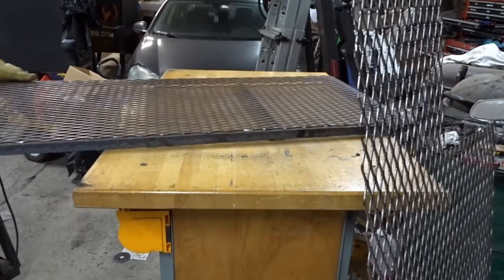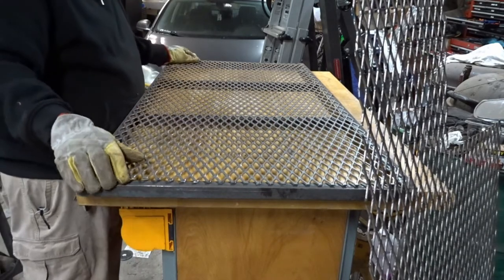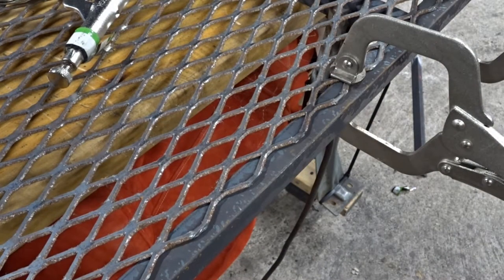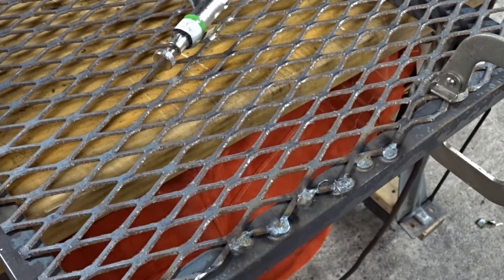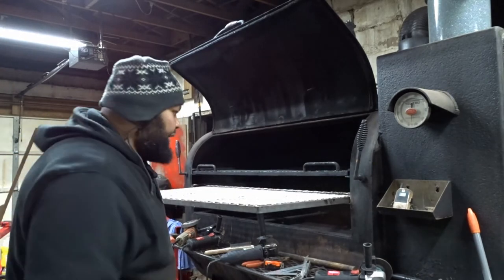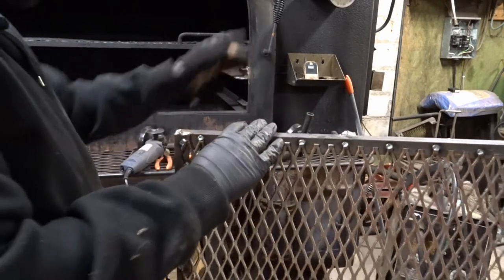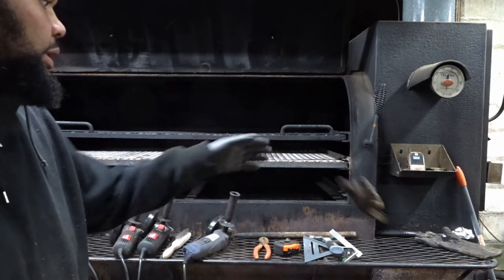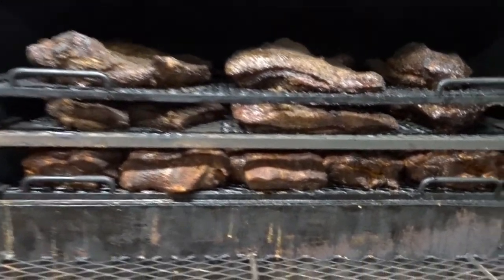SDSBBQ - Increasing the cooking capacity in my 275 Gallon Smoker - Part 3